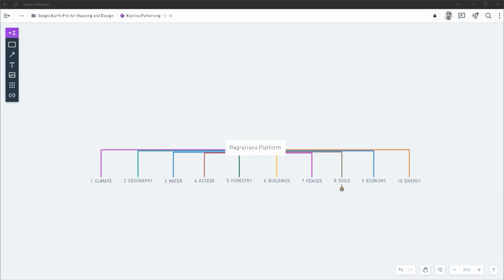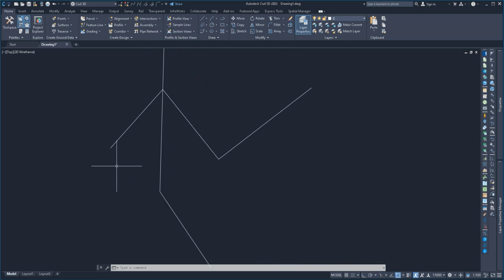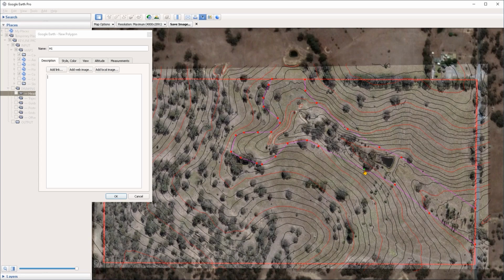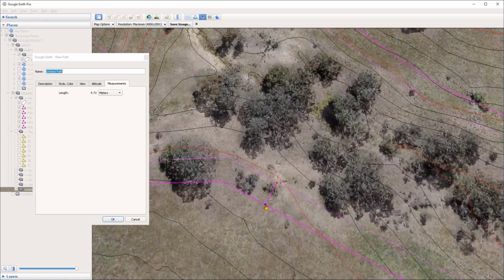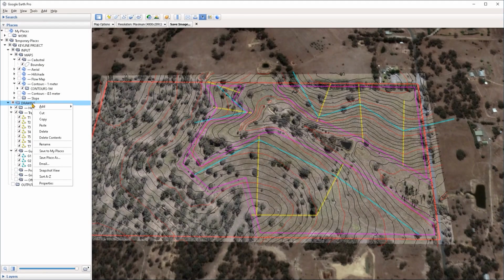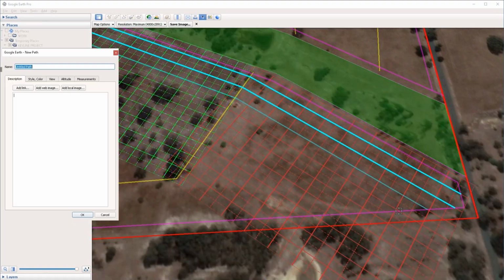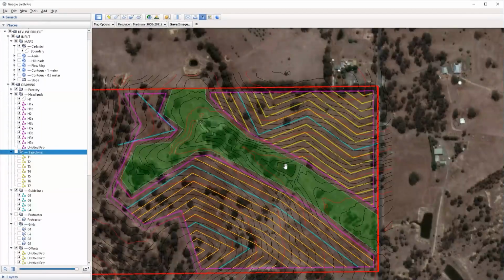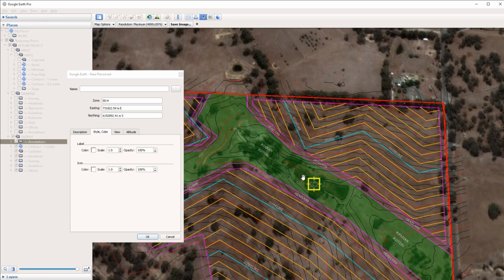Google Earth Pro - 38•Keyline Patterning in Google Earth - Part 1